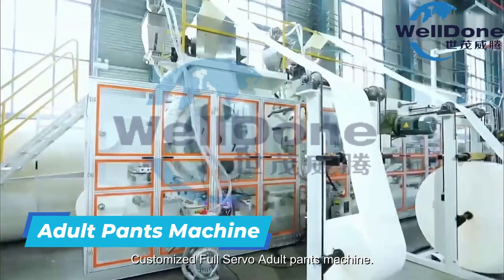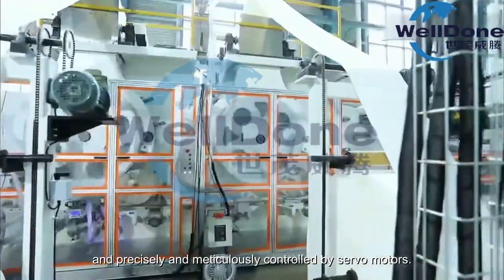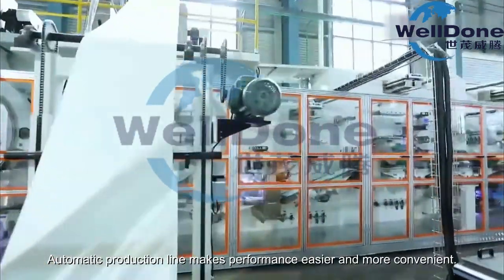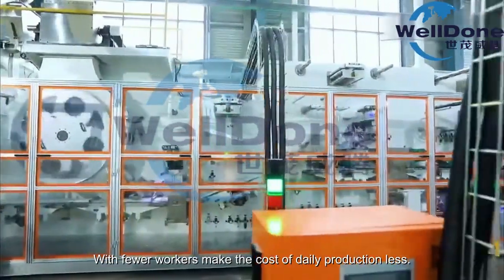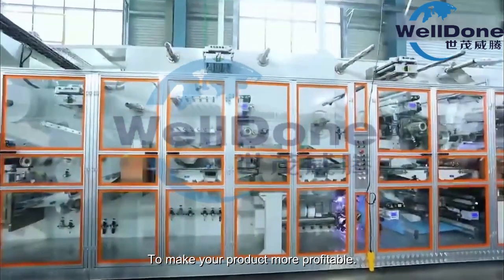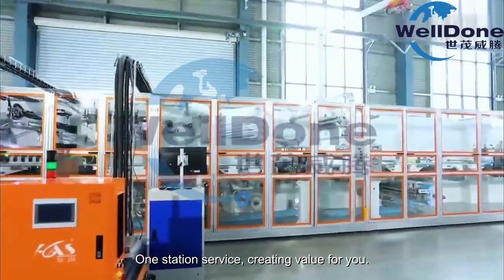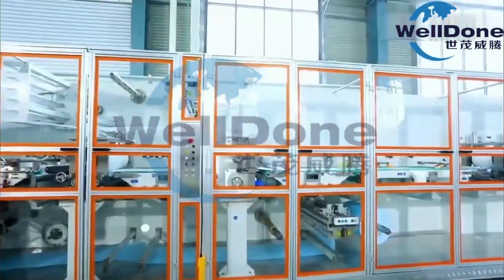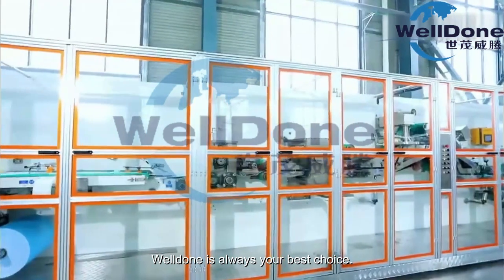Best Adult Pants Machine英语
WELLDONE is one of the leading companies, which is focused on supplying A-Z Service for the customer in the disposable hygiene product field, which located in Jinjiang City, Fujian Province, China.Live Hygiene, Live Healthy, Welldone team keep this mission in our heart and committed to provide high standard product and service.

With the constant efforts of our research and development team.WELLDONE can provide variety of hygiene product machinery, Such like :Baby diaper production line, adult diaper production line, sanitary napkin production line and disposable under pad production line.

WELLDONE not only supply the machinery, but also provide all kinds of raw material for hygiene product Mix load all kinds of raw material as per customers requirement to save their capital flow and stock consumption.And engineer and operator service are available. Otherwise, Welldone team can provide complete Hygiene filed Management system and Consulting Services.

One Station Service, Create Value for you. After-sale service is the most important part in this company. All WELLDONE desired is to exceed our customers expectation in Service, Quality, Innovation and Excellence. With this vision, each product is produced to the highest quality to guarantee the standard,So choosing our company will definitely be a good choice consistently.